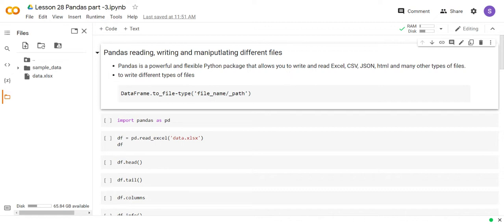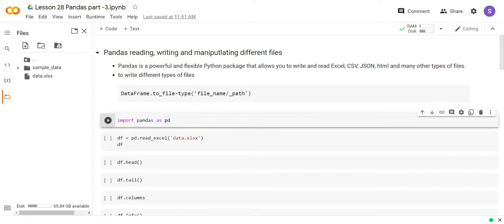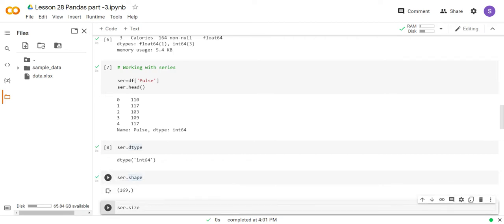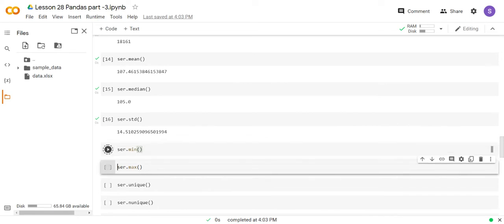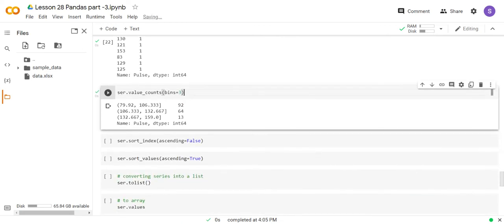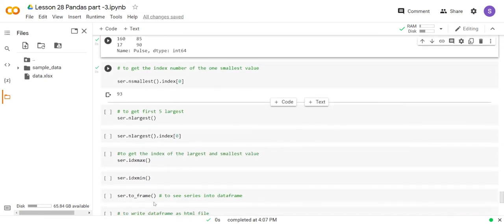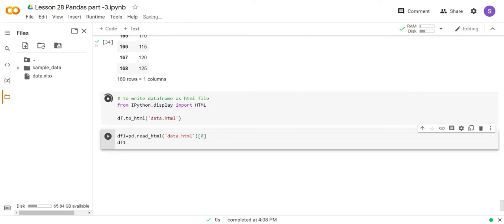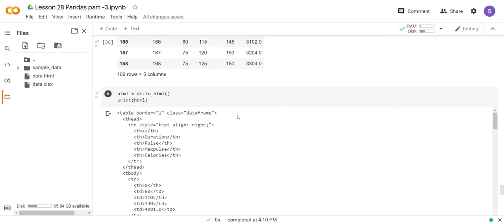Python Pandas- part 3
Playlist of previous videos